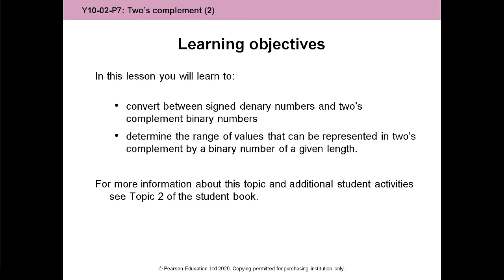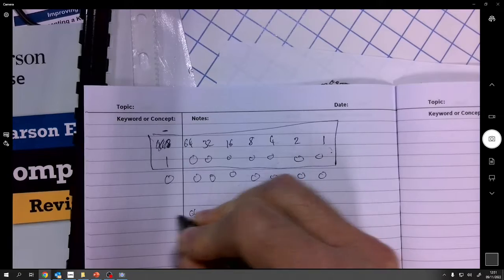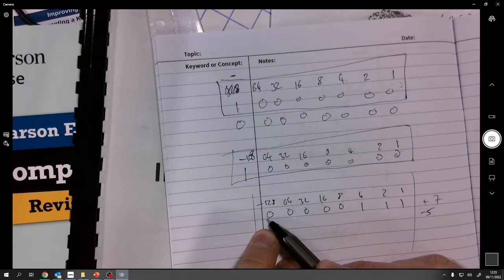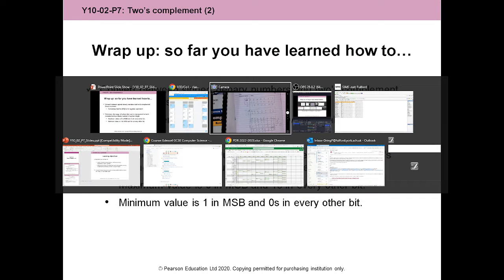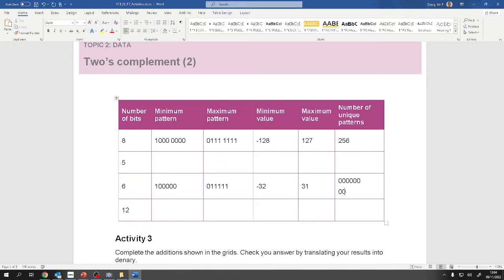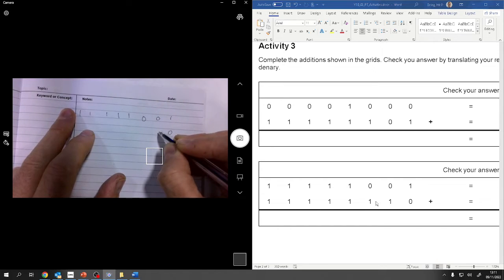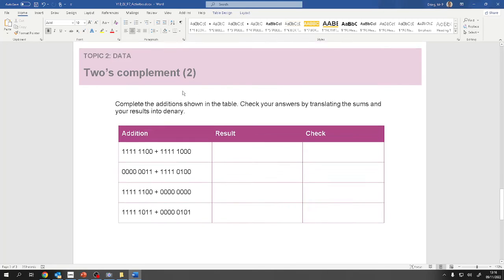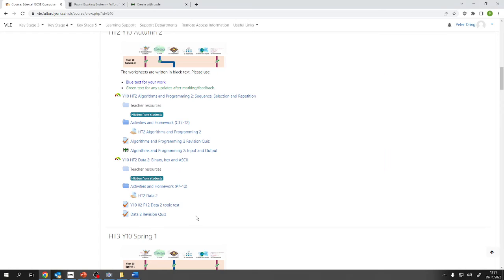Y10 Computer Science P7: Binary addition and Two's Complement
This is for students who missed today's lesson or want to recap